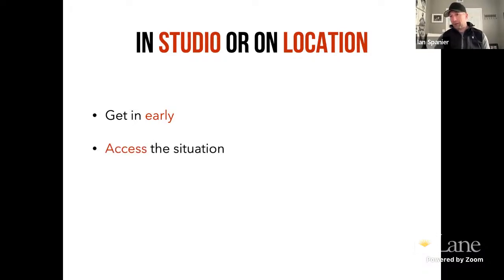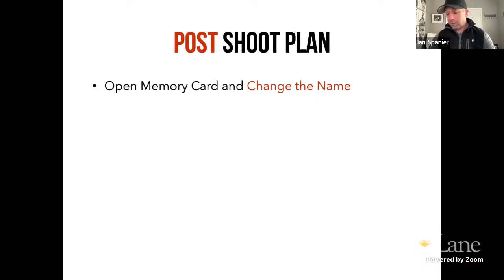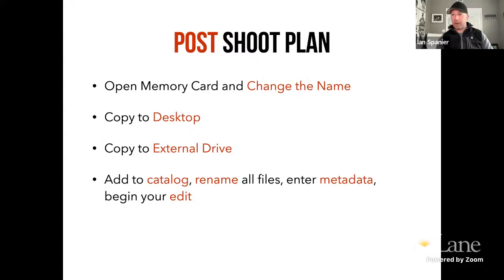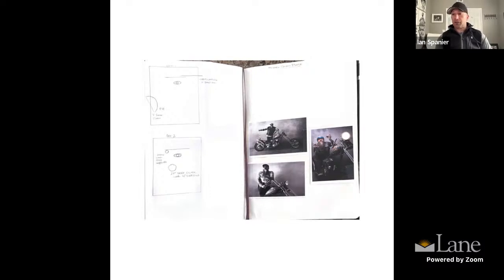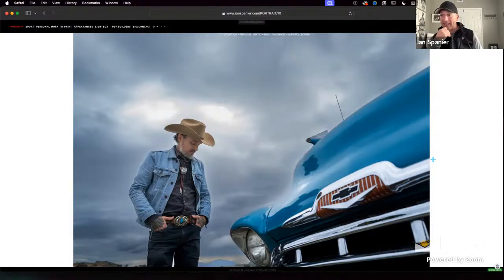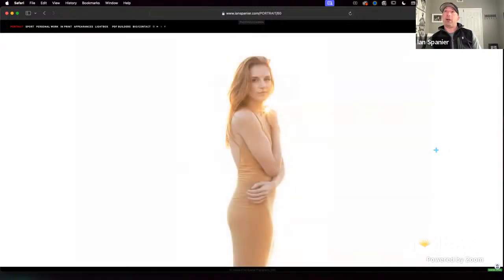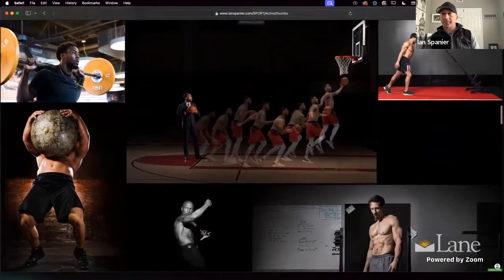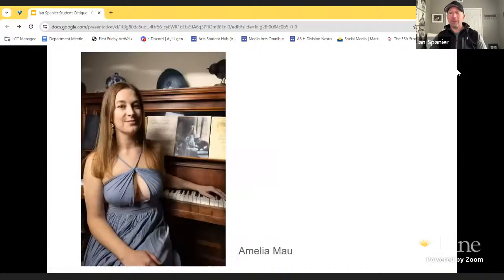FA 256 Ian Spanier